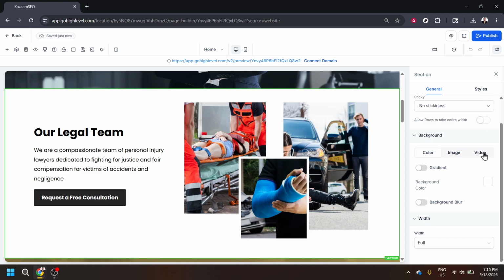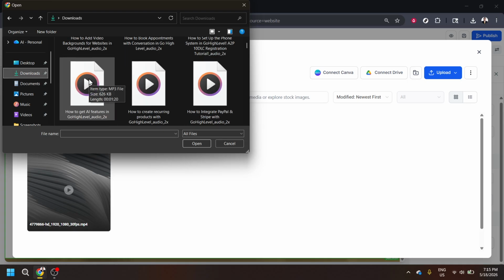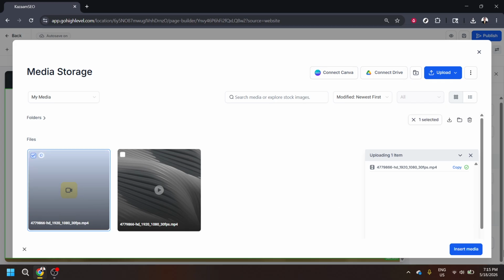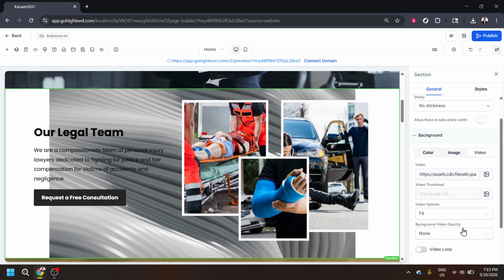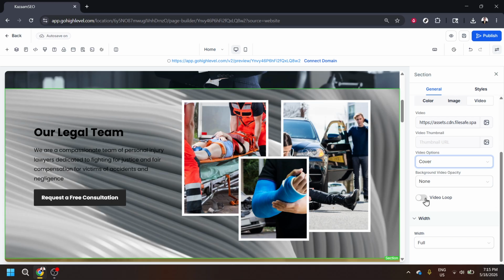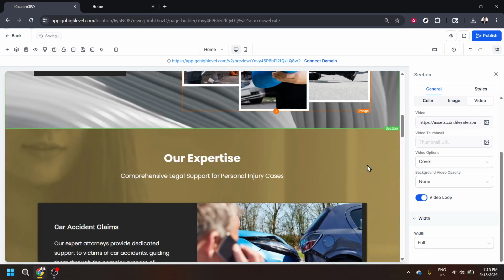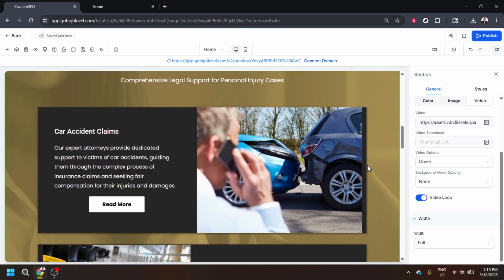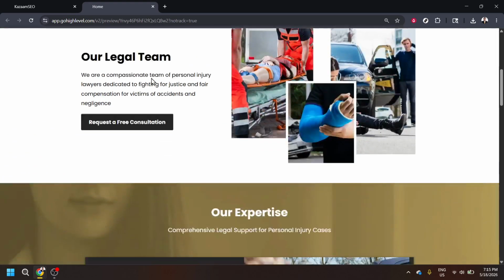How to Add Video Backgrounds for Websites in GoHighLevel (Full Guide 2026)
In this video, we discuss how to add video backgrounds for websites in GoHighLevel, covering the exact steps to upload a looping MP4, set it to cover the section, and enable autoplay for a seamless background effect. You'll learn to configure video fit and loop settings, and we share tips on using a subtle overlay to maintain text readability while keeping the page fast. Perfect for GoHighLevel users who want to create engaging, professional website sections with video backgrounds.

00:00 Introduction to Video Backgrounds
00:20 Selecting the Section in the Builder
00:36 Accessing the Video Background Tab
00:48 Uploading Your Video File
01:03 Tips for Choosing the Right Video
01:17 Applying the Video to the Section
01:43 Previewing the Video Background
02:08 Final Review and Mobile Check